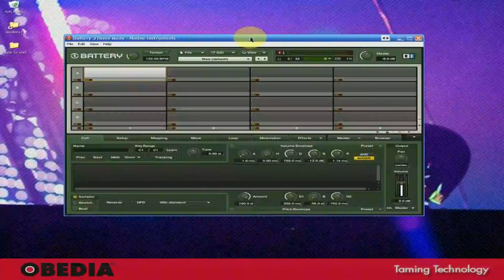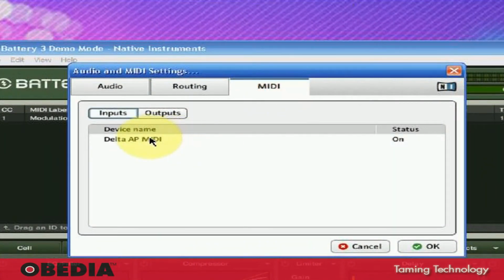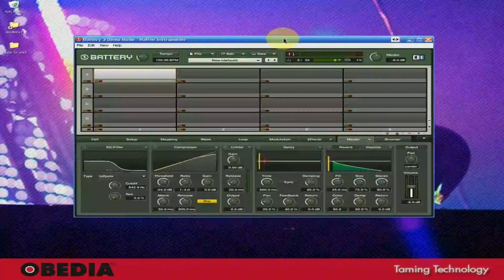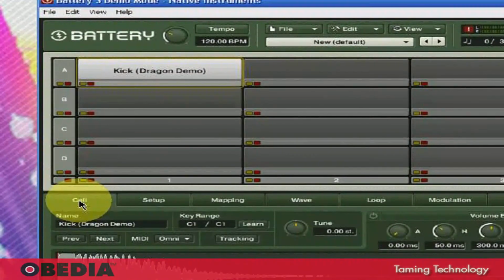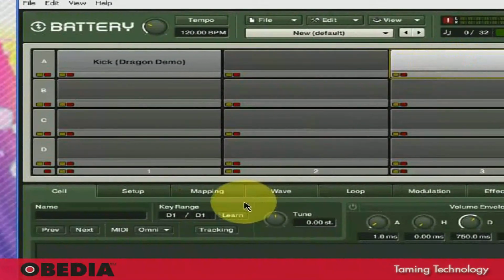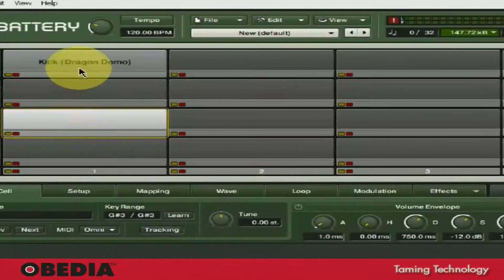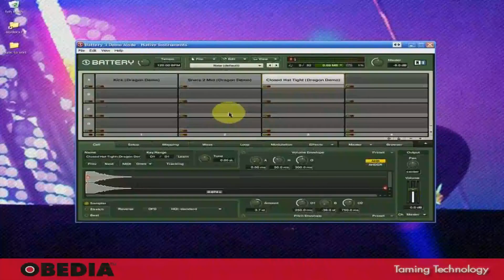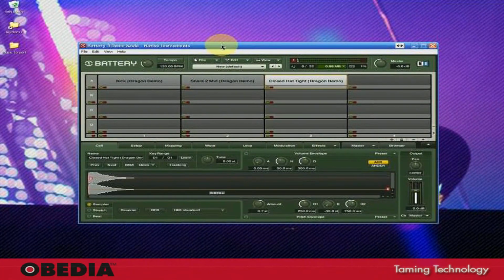Native Instruments Battery W/ Electronic Drums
Setup Native Instruments Battery W/ Electronic Drums, from OBEDIA, the leader in digital audio training on the Internet!  Distributed by Tubemogul.